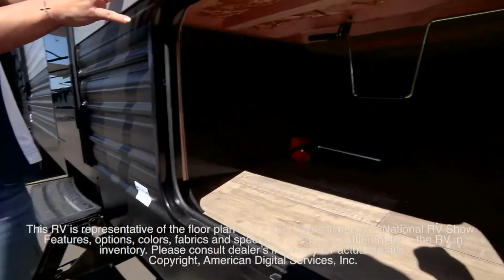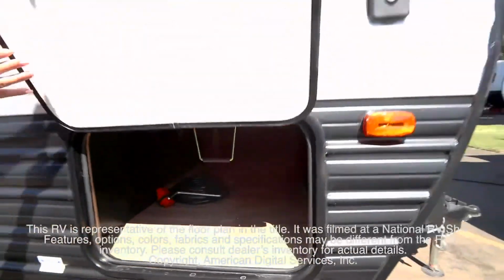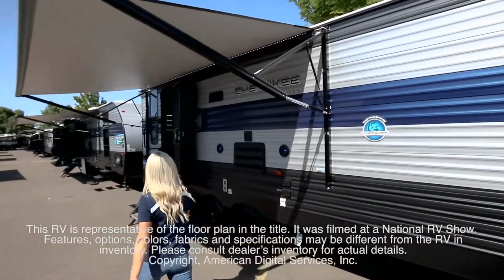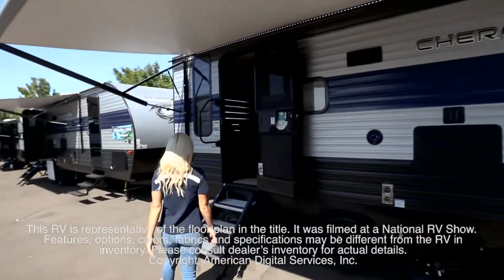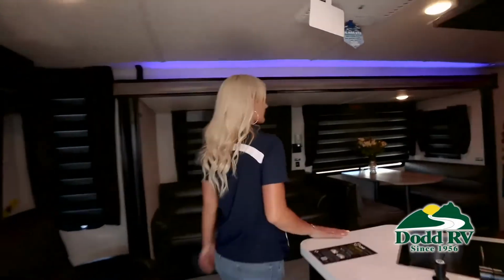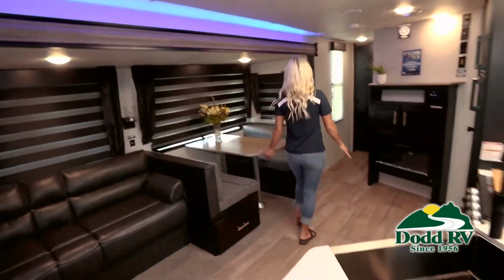Forest River-Cherokee-264RL - by Dodd RV of Portsmouth and Yorktown, Virginia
Yorktown, VA
7023 George Washington Memorial HWY
Yorktown, VA 23692

Portsmouth, VA
4705 Portsmouth Blvd
Portsmouth, VA 23701

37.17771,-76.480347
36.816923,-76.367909